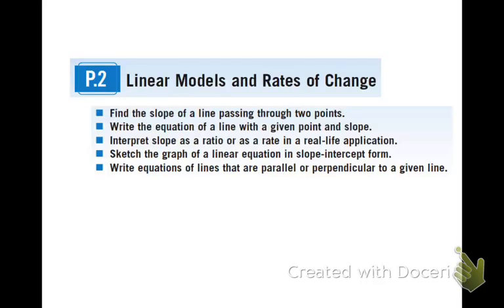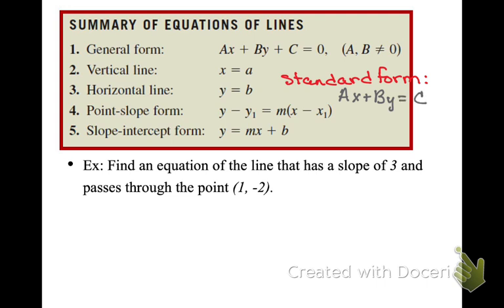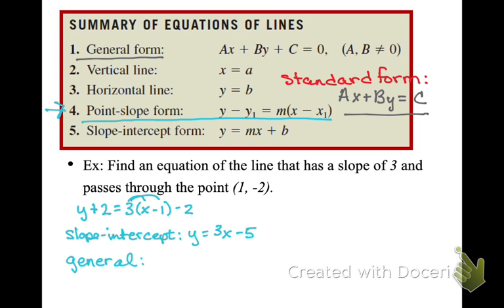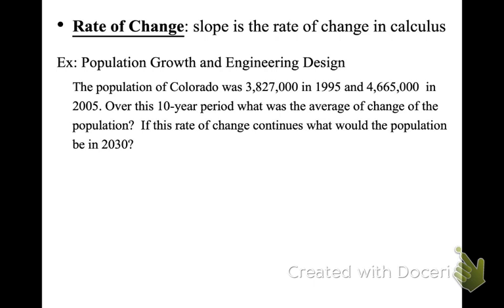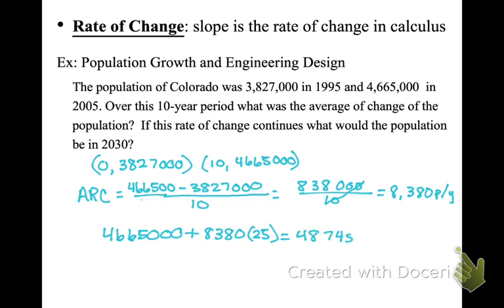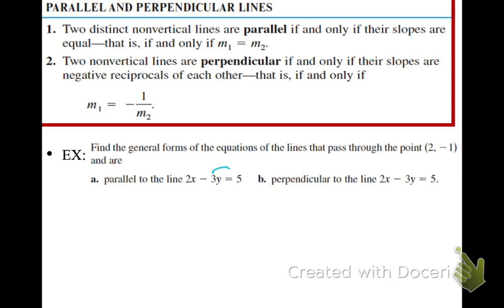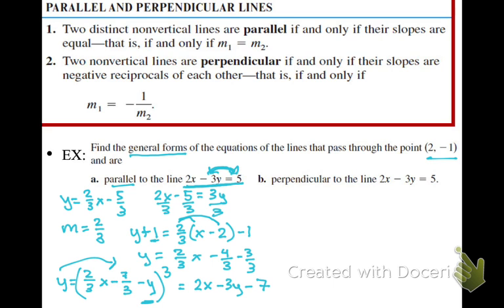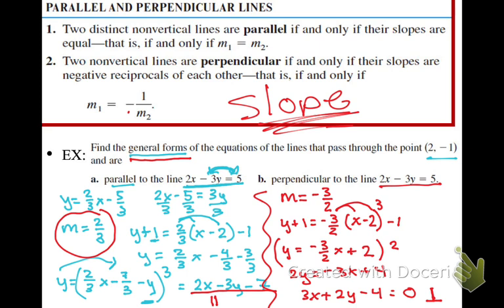Calc P2 (8/28)